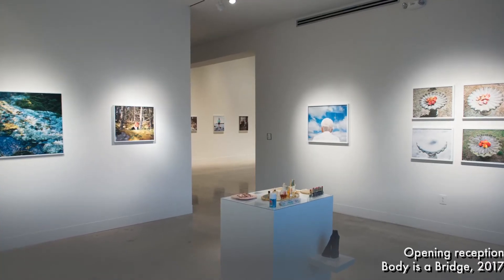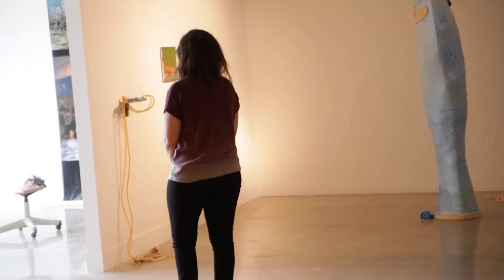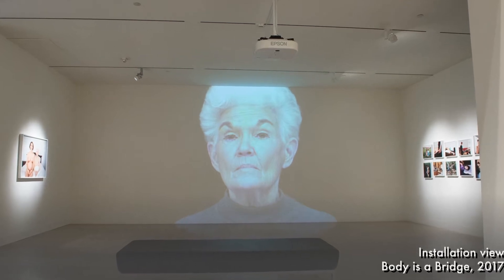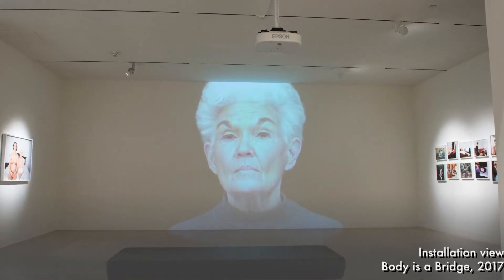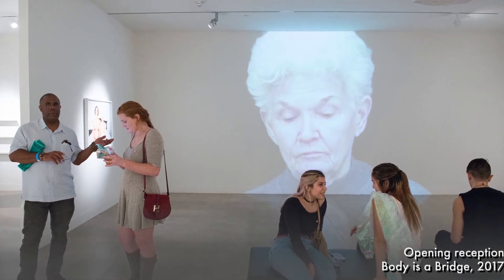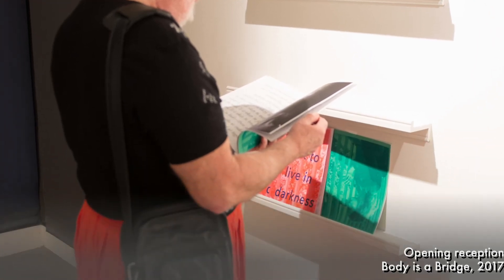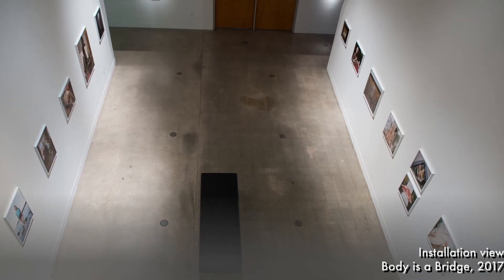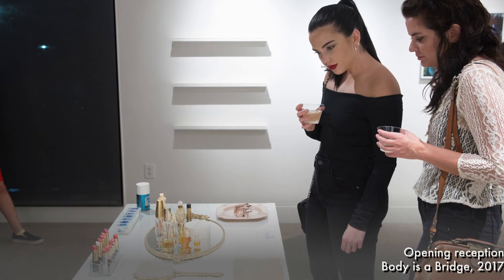Intro to Curating: Brass Tacks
Part 3 of 4 in this Visual Arts Center and Center Space Project series on curating. Learn about the nuts and bolts of submitting a proposal.

In 2017, UT Austin Visual Arts Center Curatorial Fellow Jessi DiTillio sat down with second-year MFA student in Studio Art, now graduate, riel sturchio to talk about curating, best practices, and writing.

Join us for the next three videos to learn more!

Video credit: Will Haughey